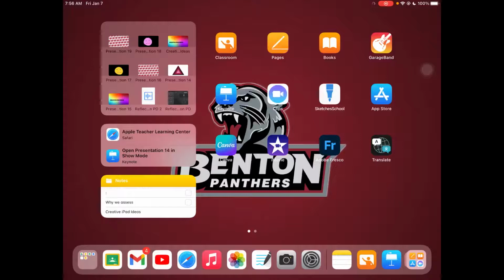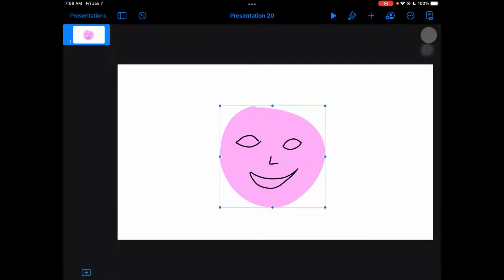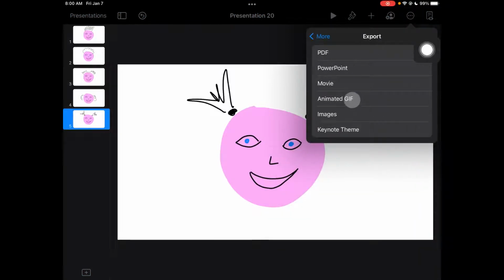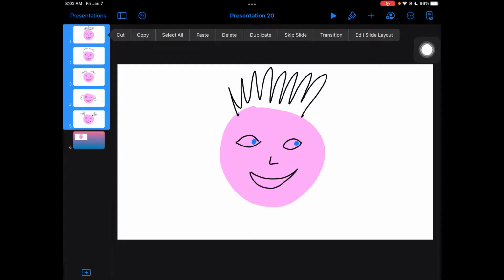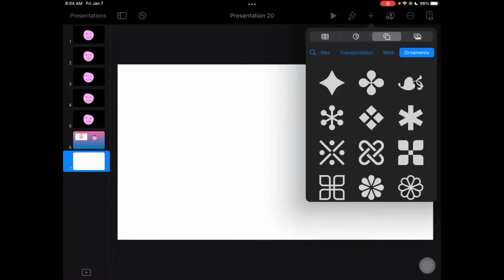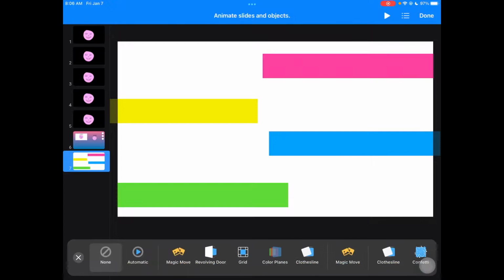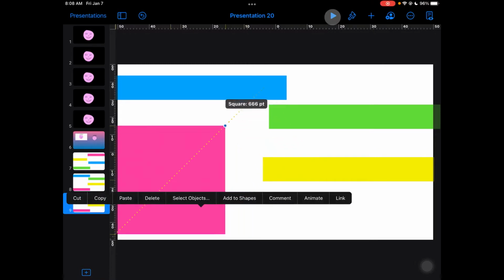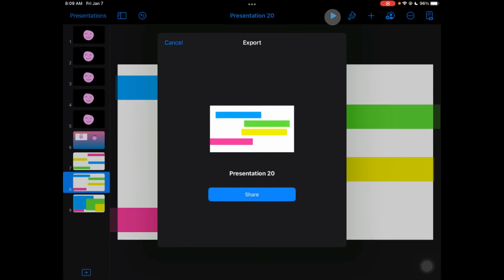Creating GIFs with Keynote